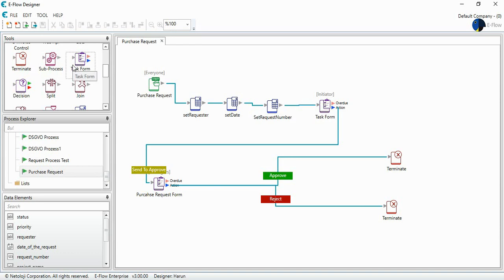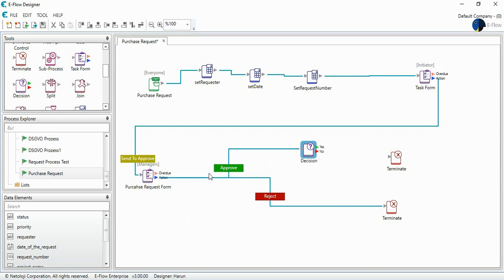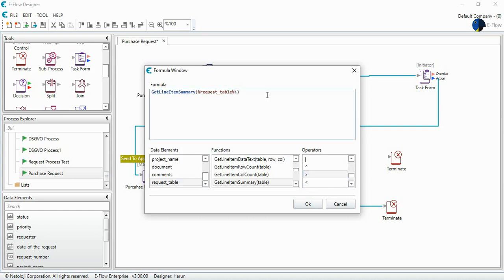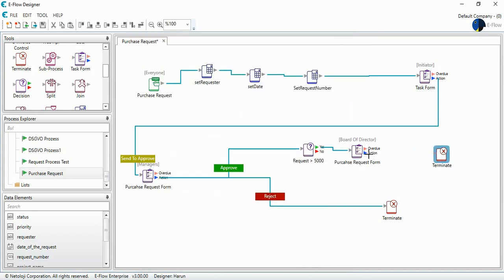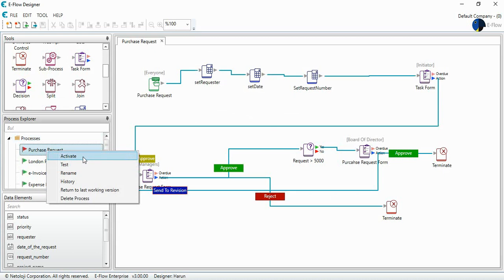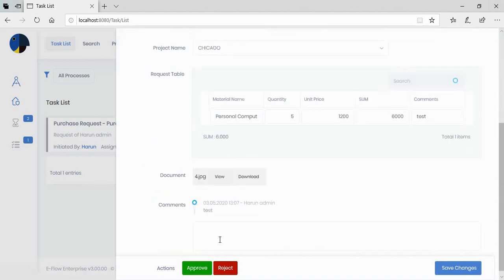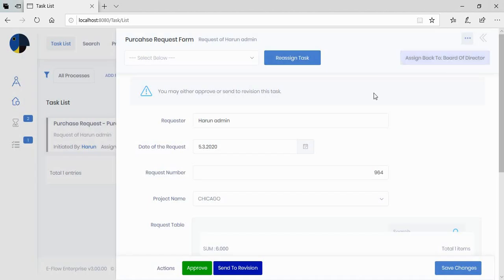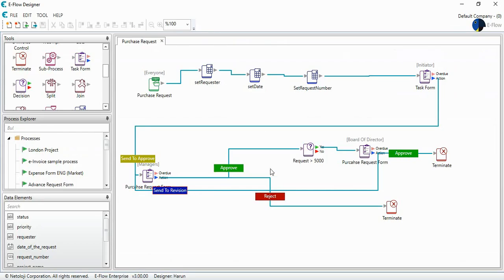How to use "Decision" tool in E-Flow Designer.